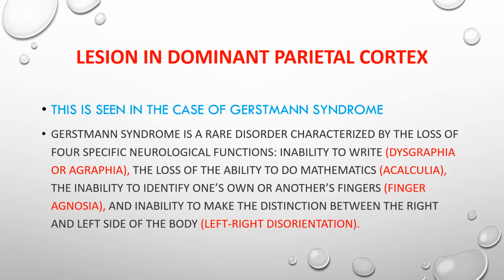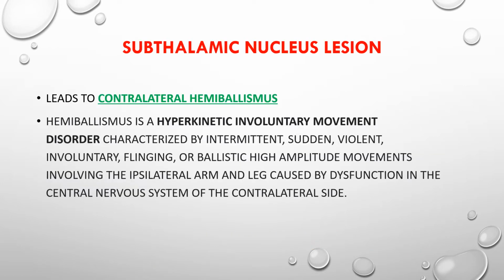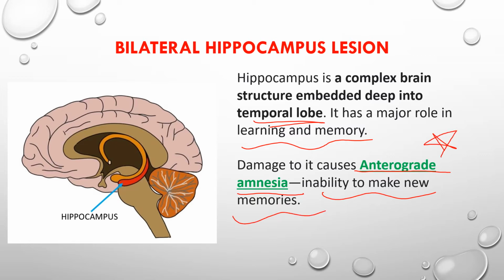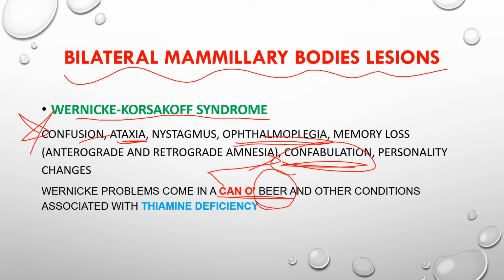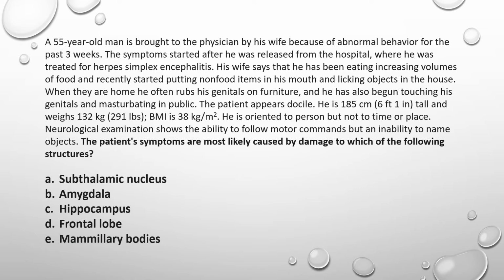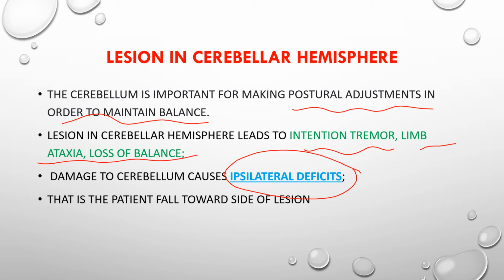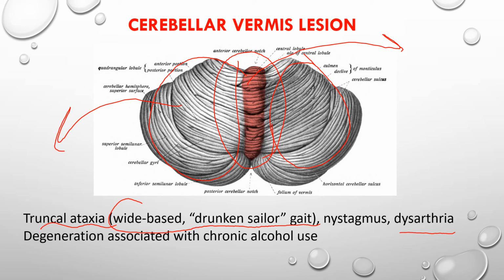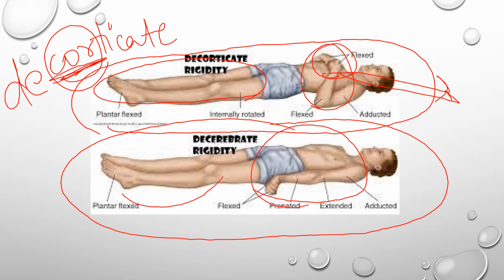COMMON BRAIN LESIONS PART-2 ENDOCRINE PATHOLOGY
Great and effective video to learn about common brain lesions with clinical scenario's.